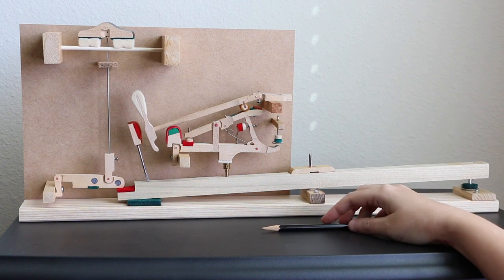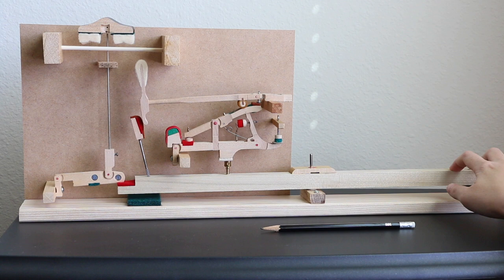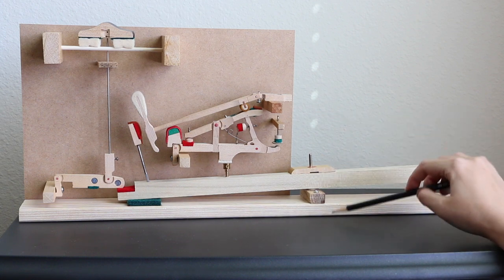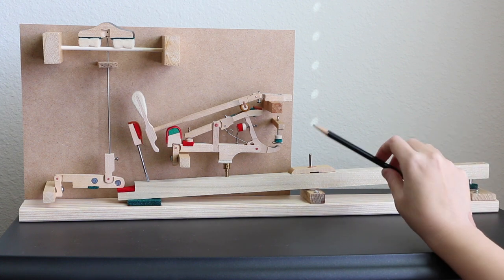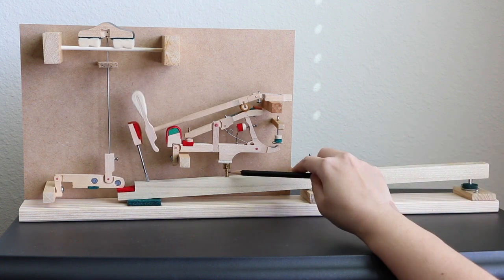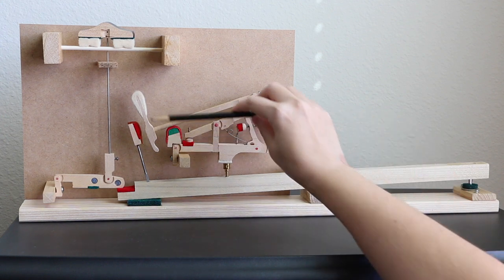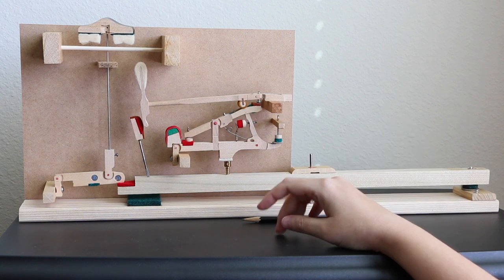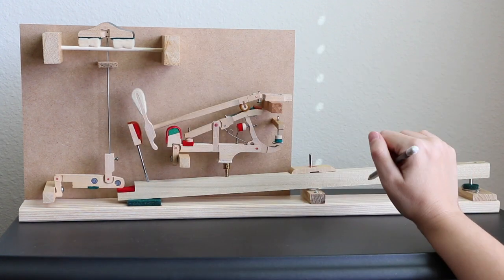Piano Action Model (draft!)